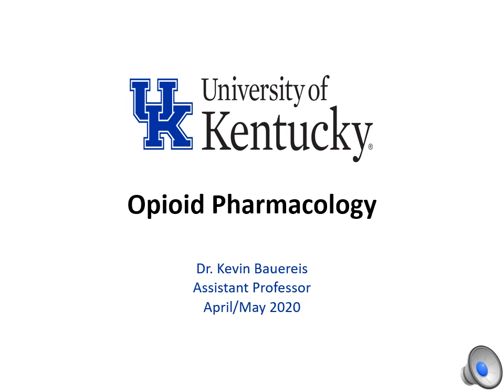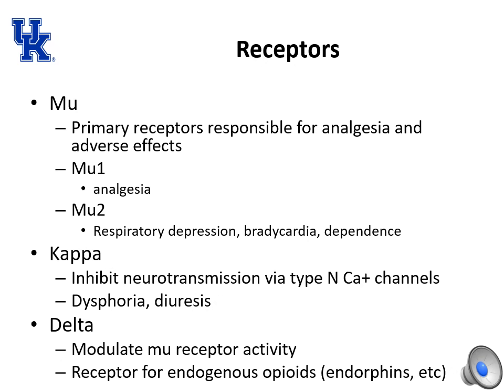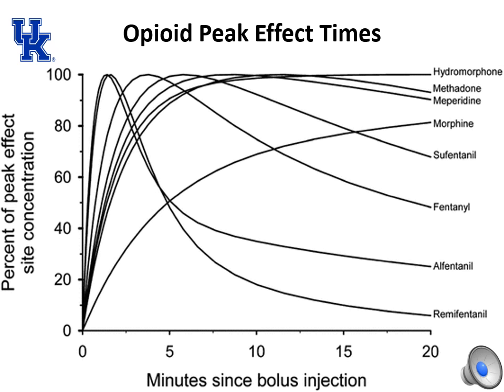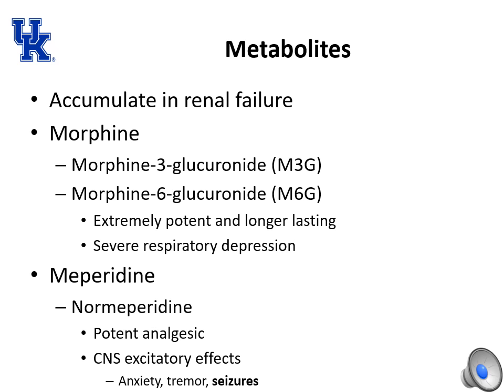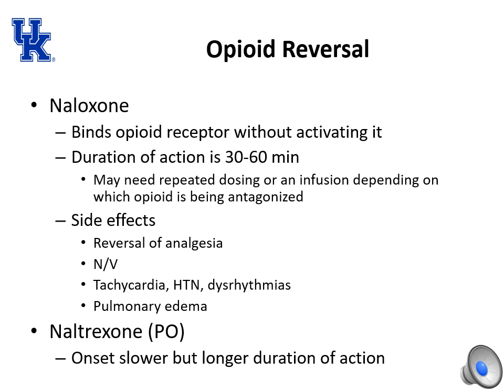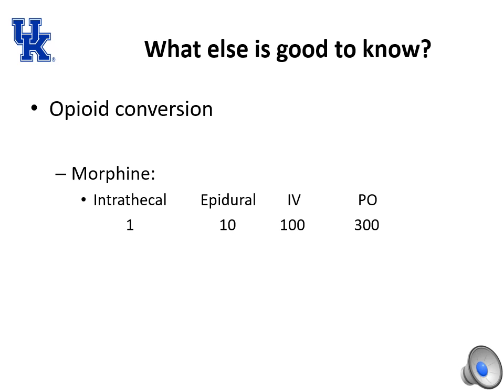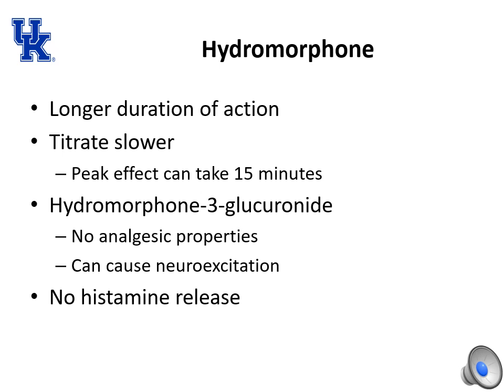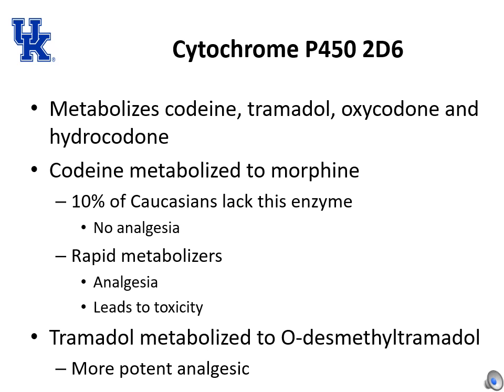Opioid Pharmacology - (Dr. Bauereis)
Review opioid principles
Discuss pharmacokinetics of opioids
Discuss pharmacodynamics of opioids
Review side/adverse effects
Describe specific opioids in detail